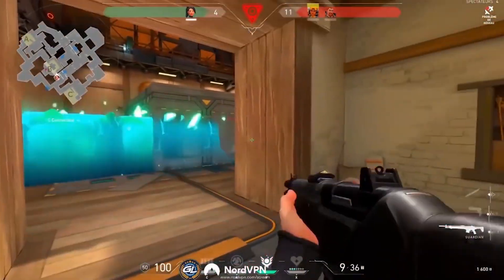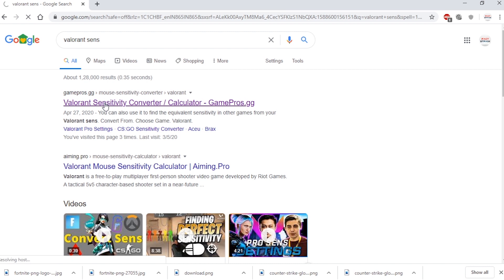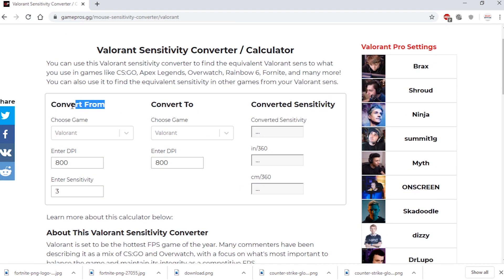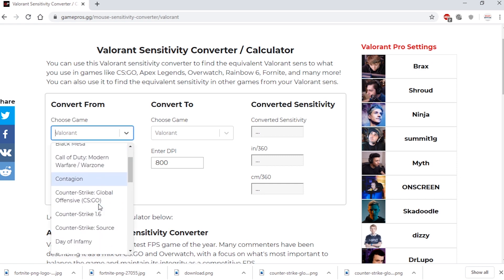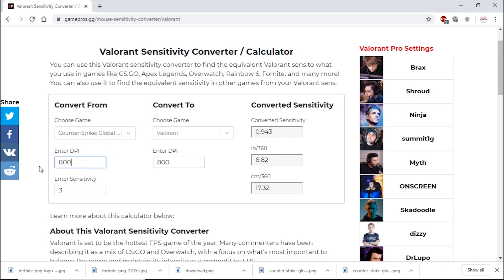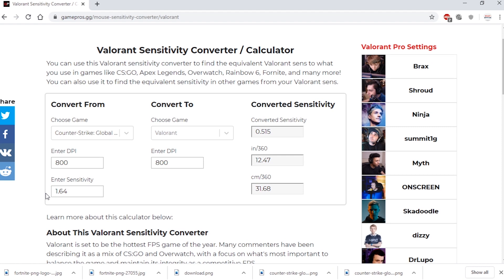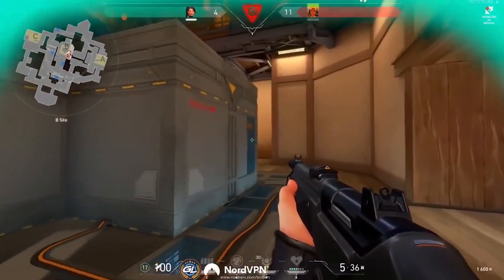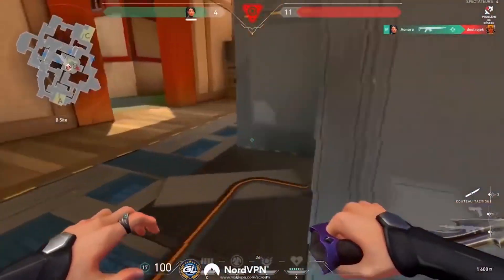Get Perfect VALORANT Sensitivity in Just 1 Minute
2- Follow our Instagram.

2 Winners will be declared after reaching 1000 subs goal .so don't miss your chance to win PUBG phone covers.

Hashtags